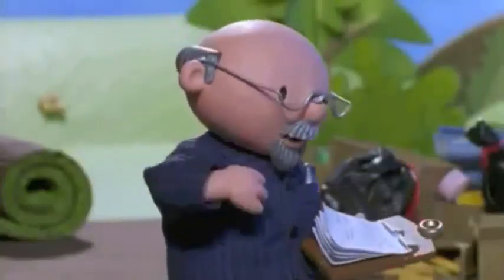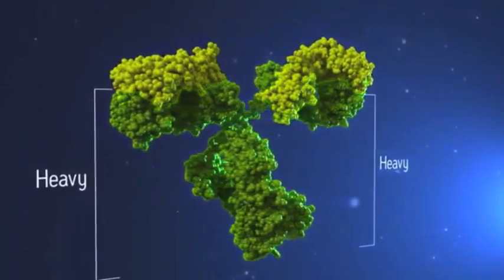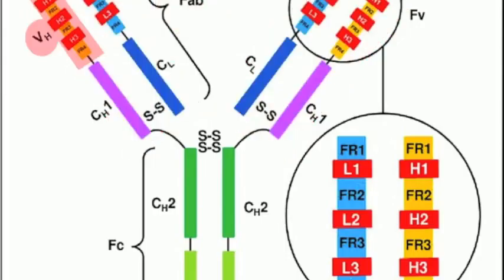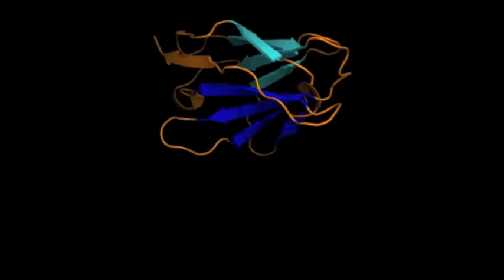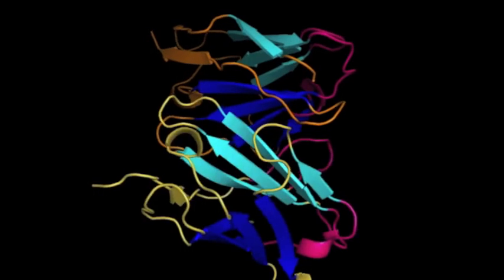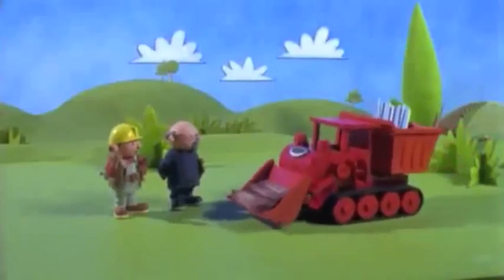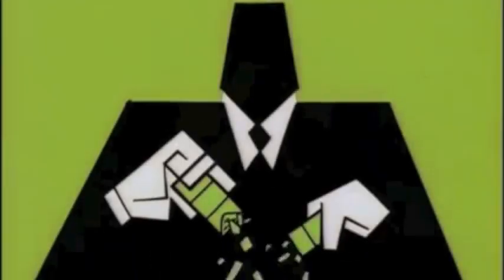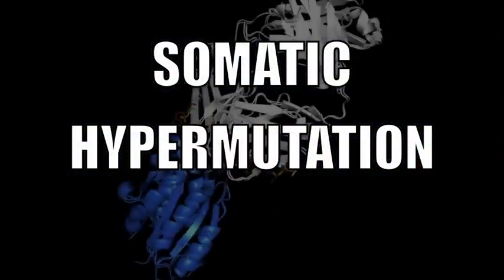Bob the B Cell!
Structural Biology Video - SysBio & SABS 2014